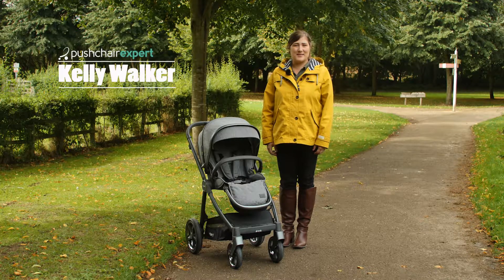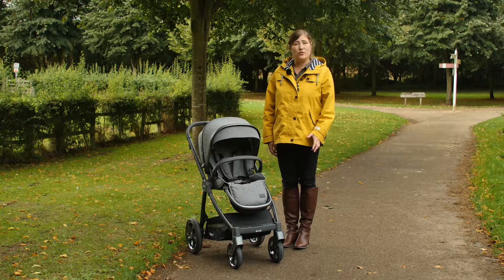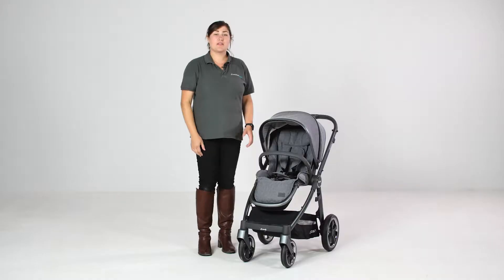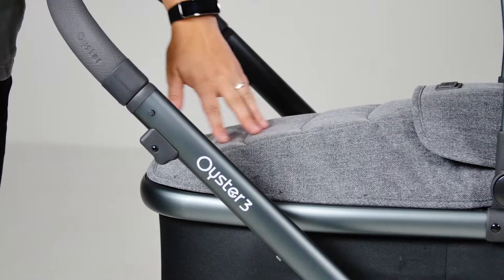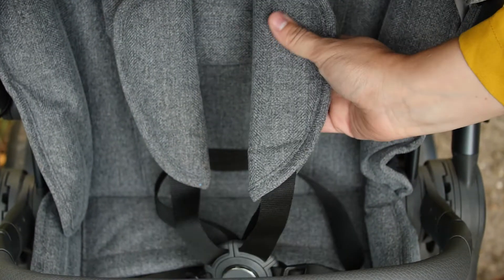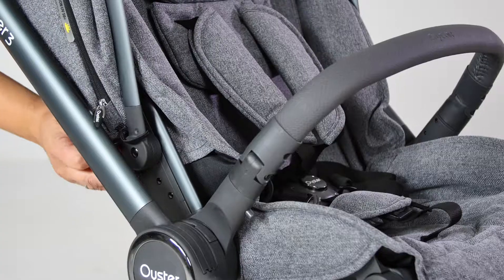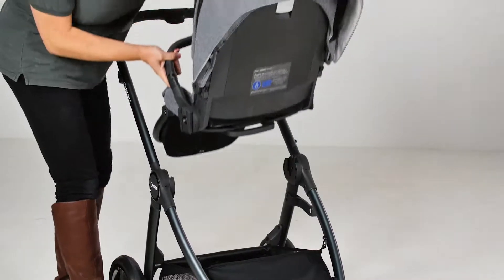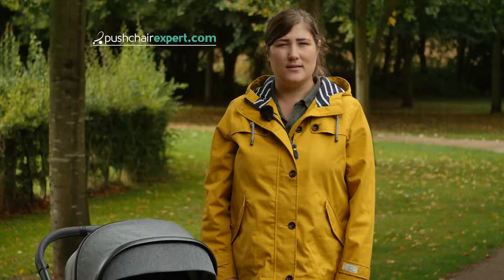BabyStyle Oyster3 5 STAR RATING